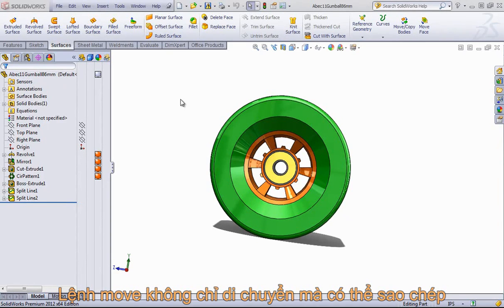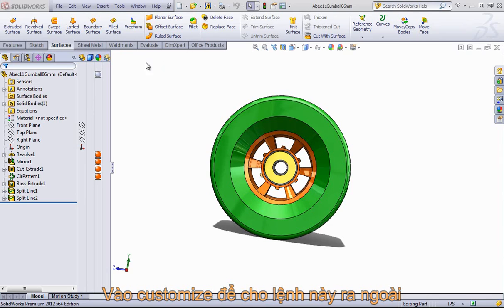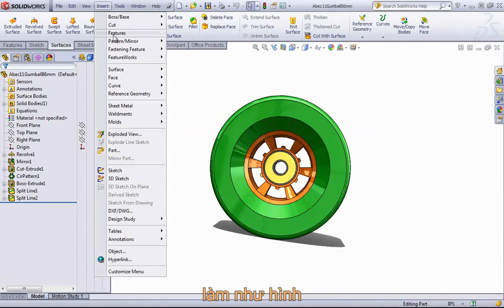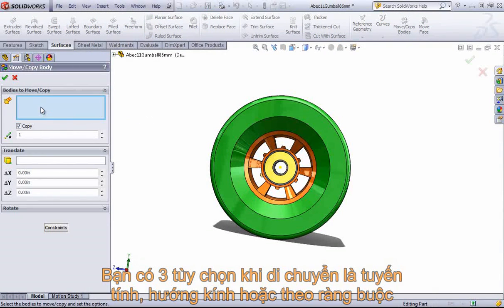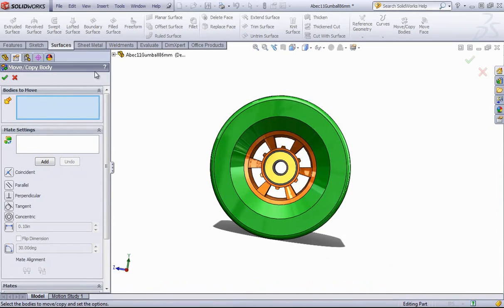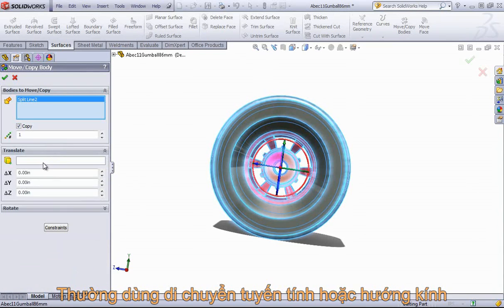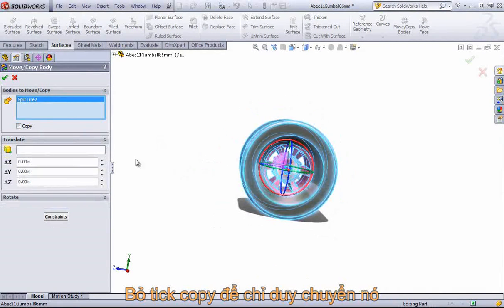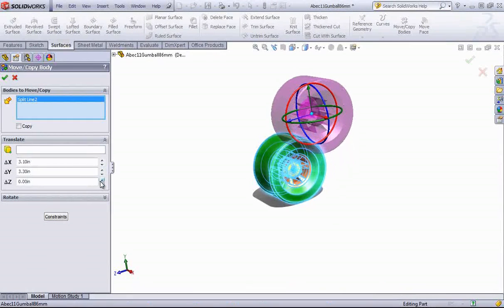Bài 45 Di chuyển và sao chép đối tượng trên solidworks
Hướng dẫn solidworks cho người mới học hay nhất